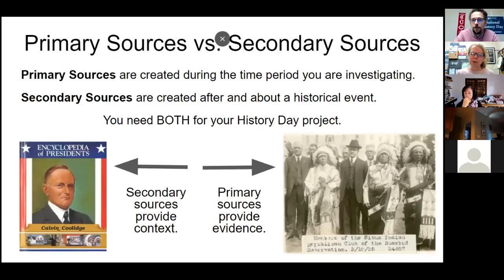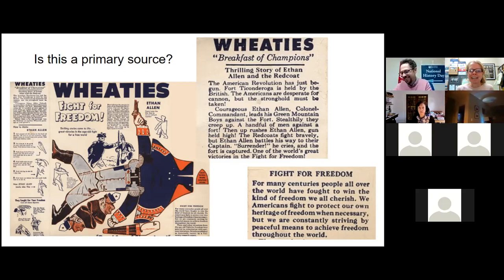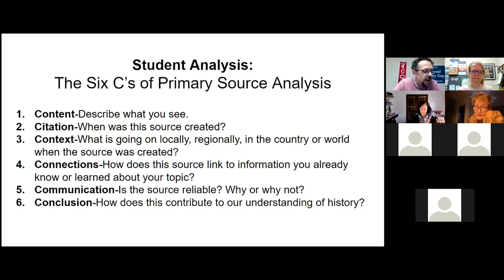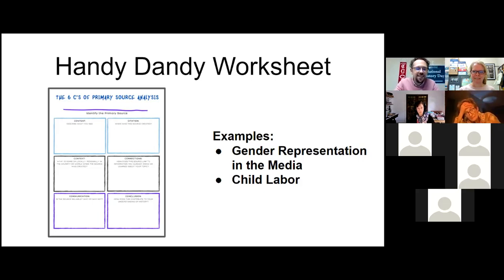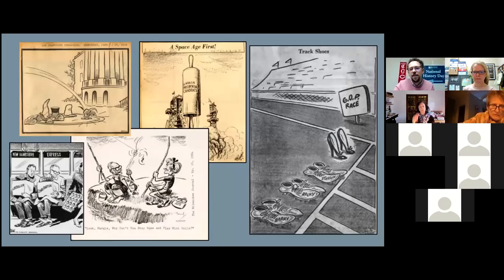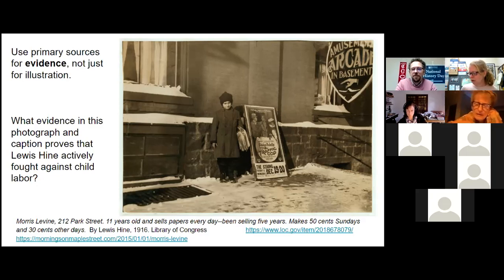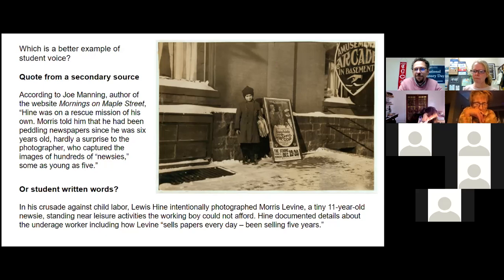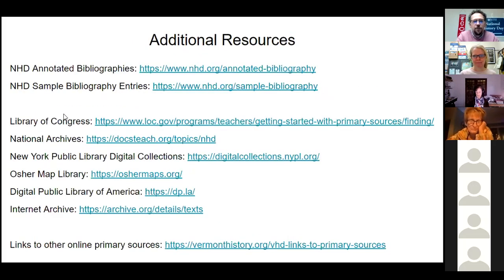NHD New England Primary Sources, Annotated Bibliographies and Student Voice Workshop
Learn more about finding and analyzing primary sources and citing them in annotated bibliographies in a joint webinar with partners at other New England History Day programs. John Taylor from National History Day in Maine and Victoria Hughes from Vermont History Day also discuss the judging rubric criteria for student voice.